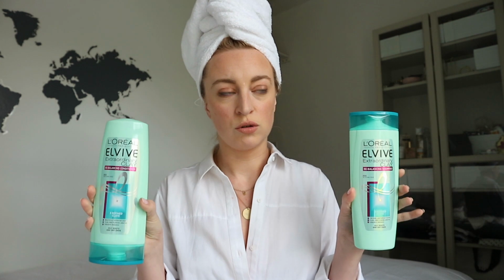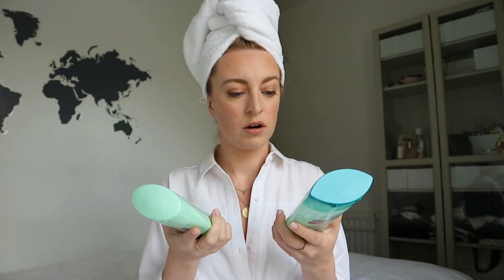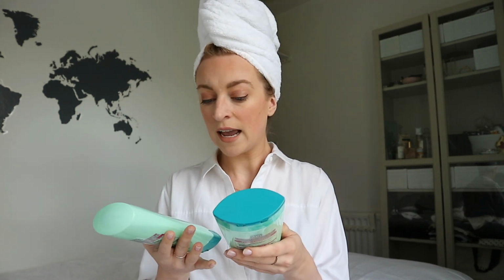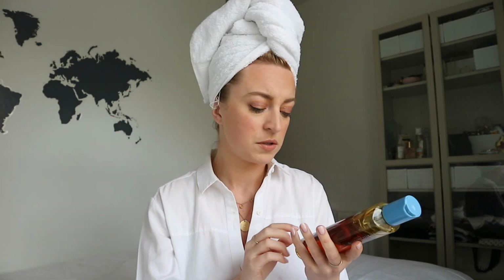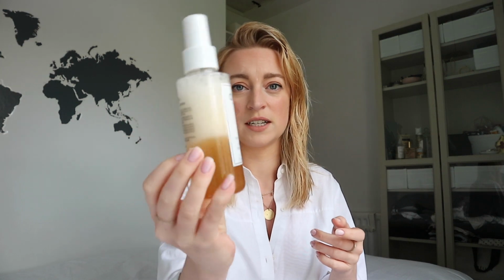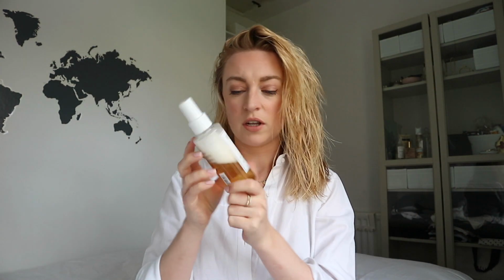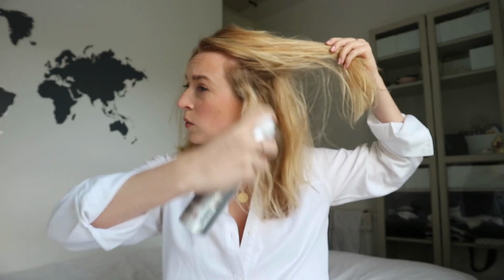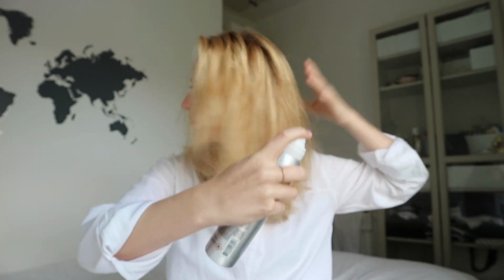NEW HAIR! | My air-drying technique & styling shorter hair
Today I'm showing you my new haircut (midi hair for the win!), alongside my tips on how to air dry your hair, and how to make it super healthy!

Shot on my Canon Eos m10